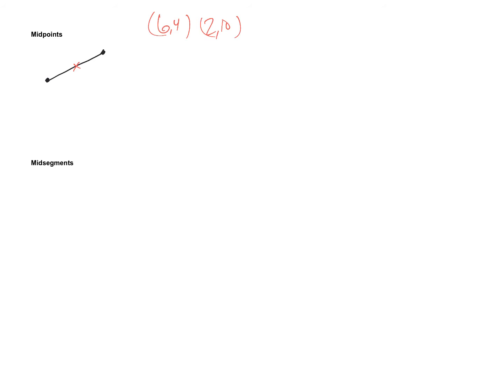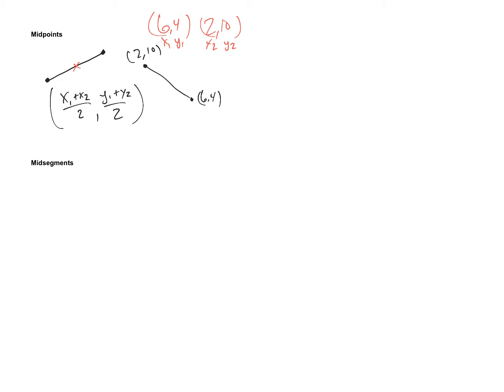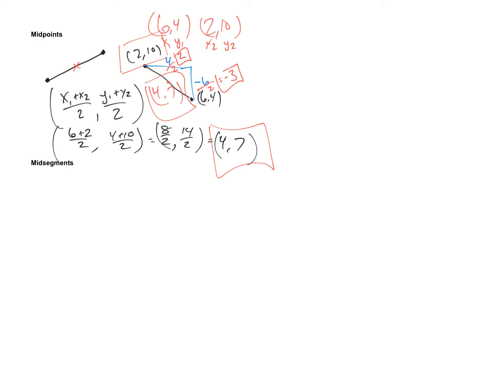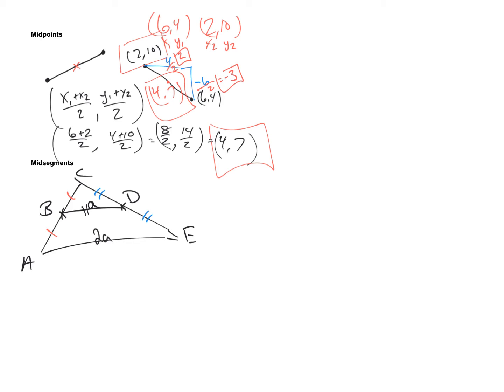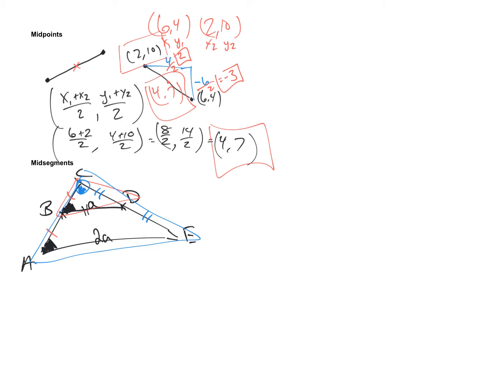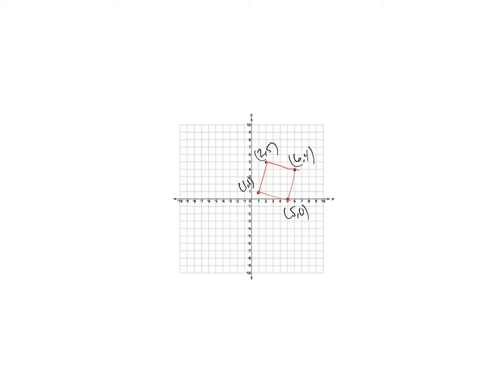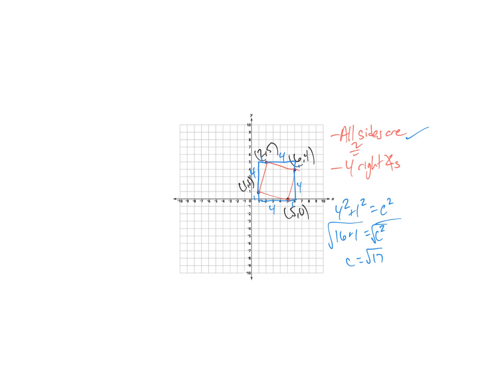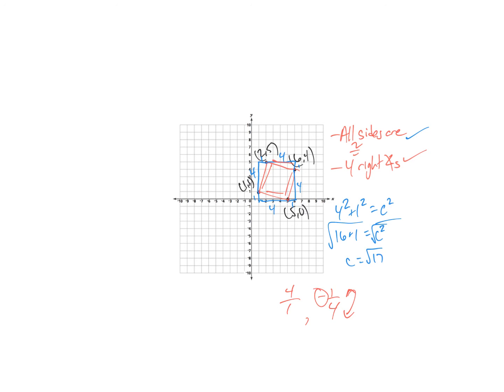Midpoints, midsegment, coordinate geometry.mp4